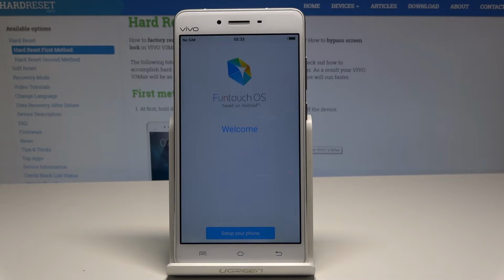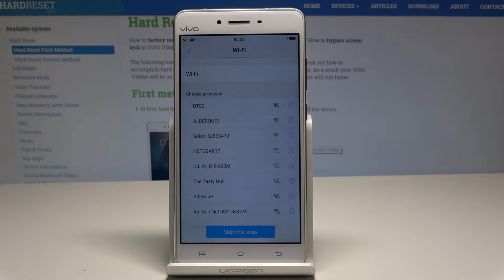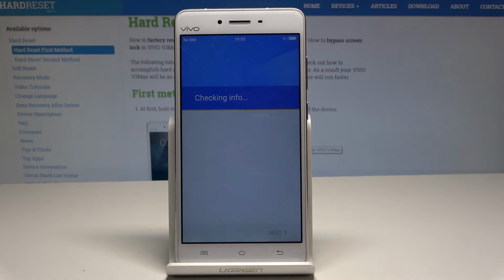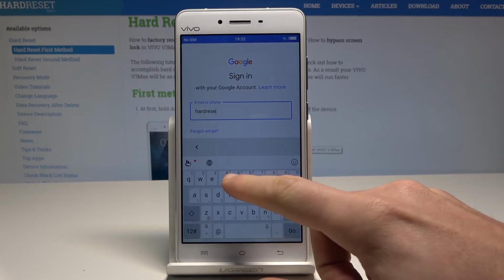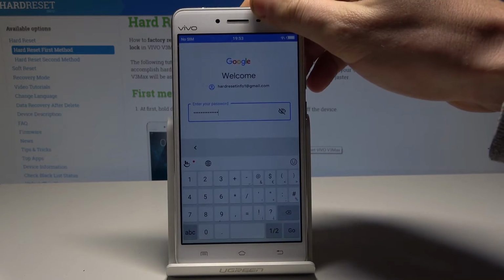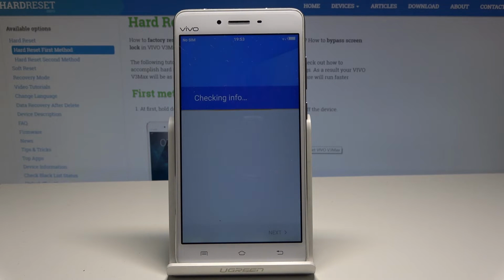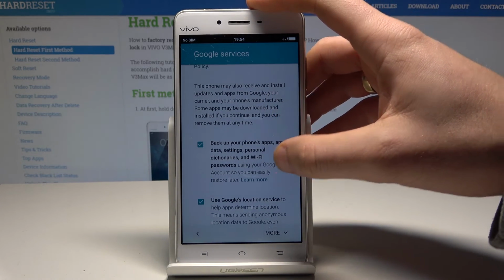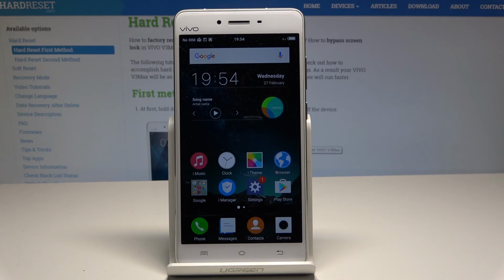How to Set Up VIVO V3Max - VIVO Configuration Process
If you are a new owner of VIVO V3Max check out the following instruction. Learn how to smoothly and easily configure your mobile. The set up process will no longer be a puzzle for you. We will guide you, step by step, from the simplest to the most difficult and also most important settings.

How to set up VIVO V3Max? How to configure VIVO V3 Max? How to activate VIVO V3Max? How to add Wi-Fi Network in VIVO V3Max? How to set up language in VIVO V3Max? How to create google account in VIVO V3Max?